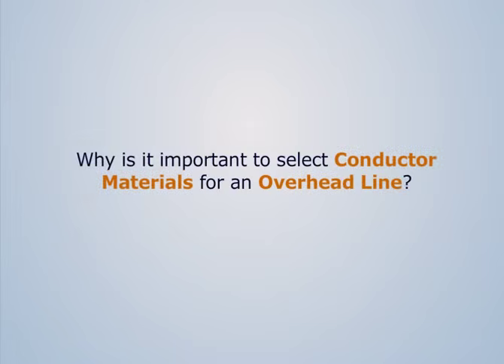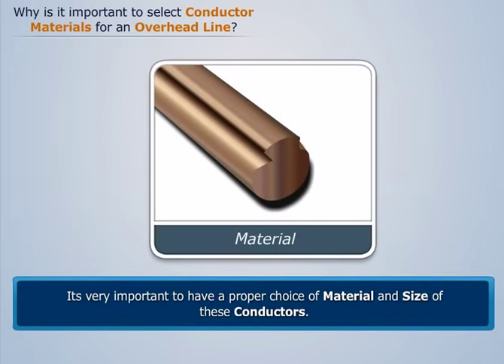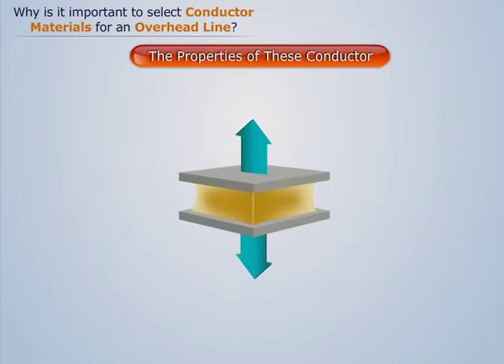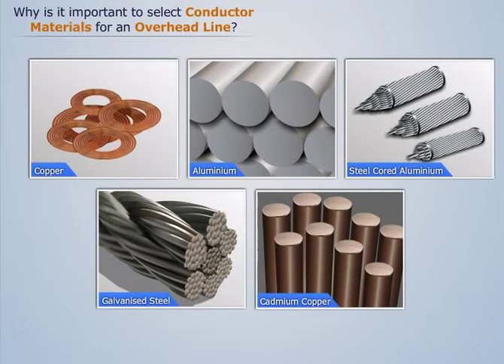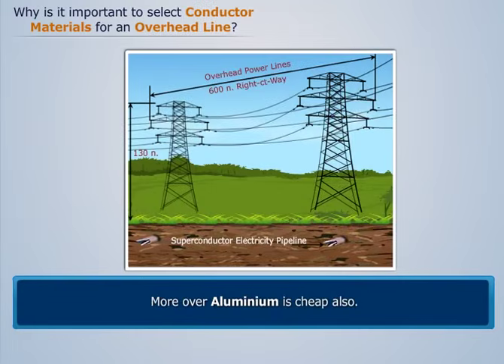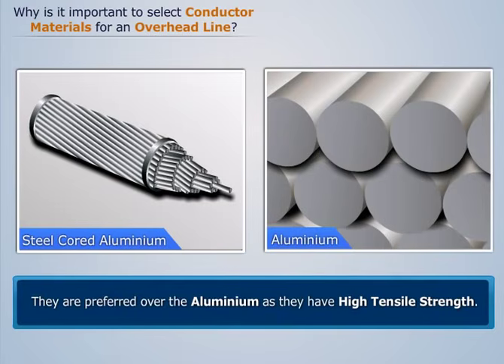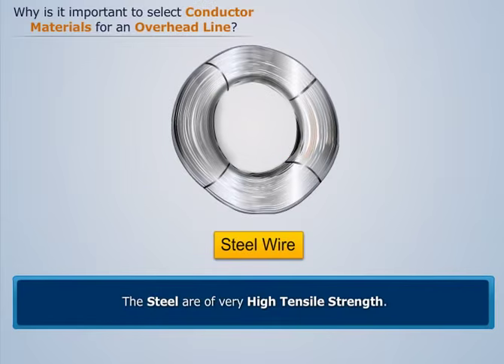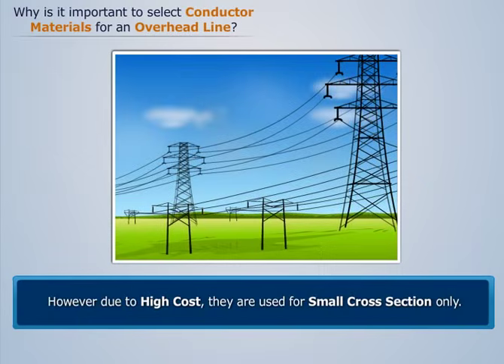Conductor Materials on Overhead Line | Power System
Watch this video and understand the concept of Conductor Materials. This topic falls under the Power System. The complete online syllabus of this course are available on Magic Marks. It comprises 6 Learning Modules | 129 Topics of Learning | 6.45 Hours of Learning | 40 Assessments